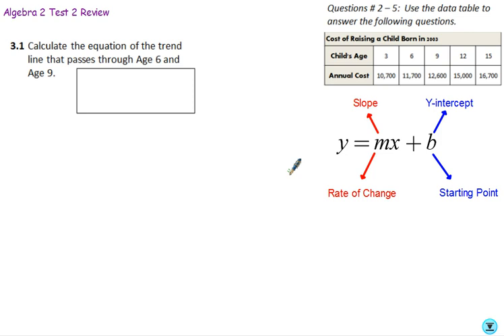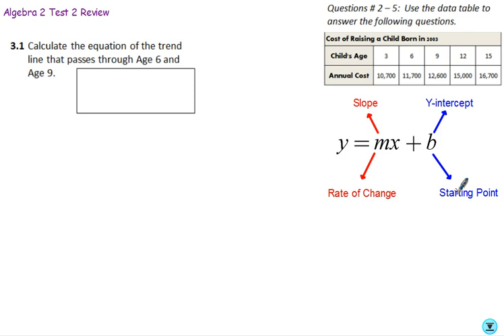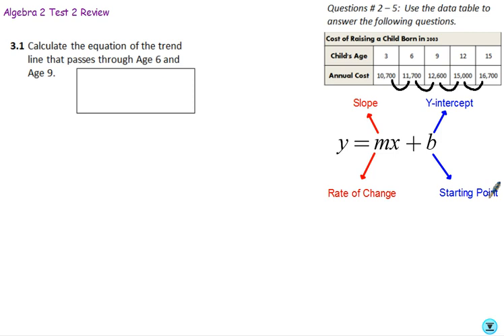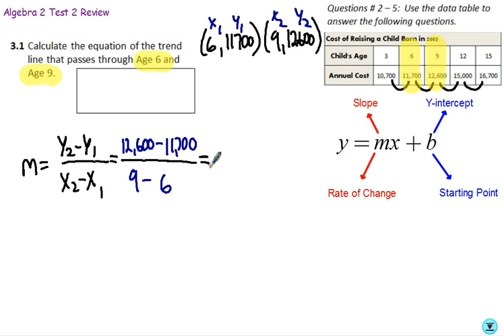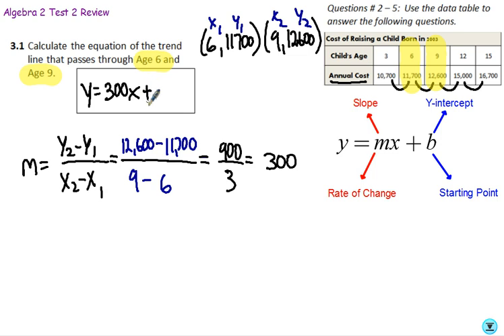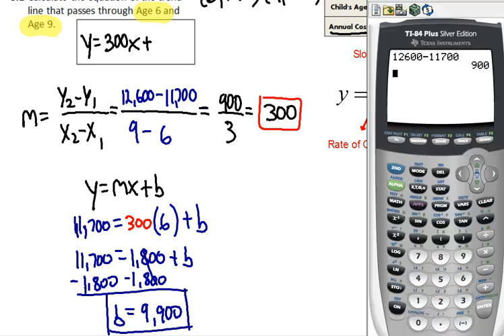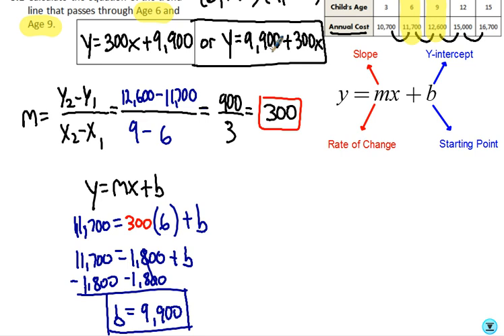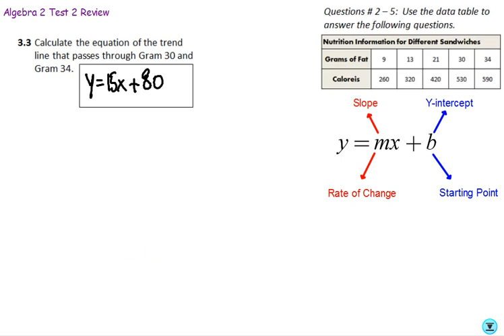Math 1 Test 3 # 3 (Write Equation Given Table)